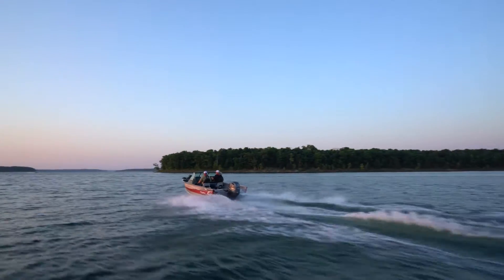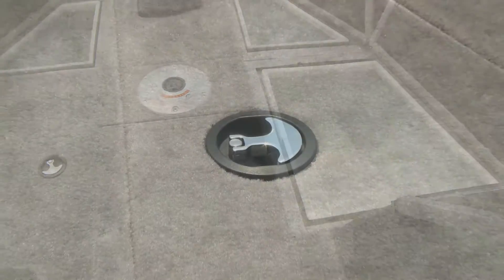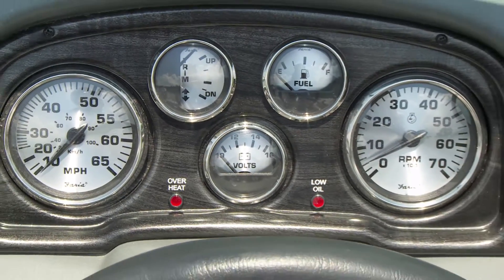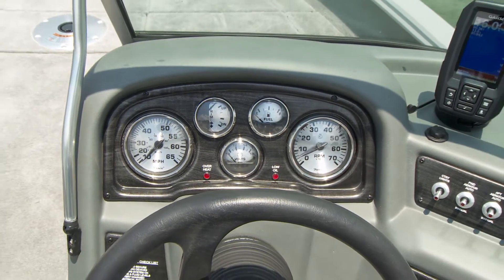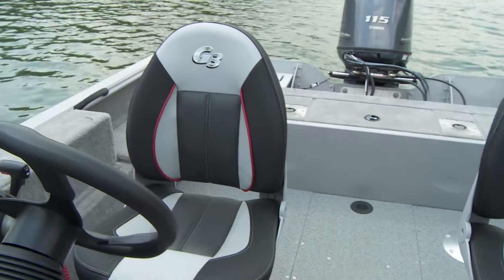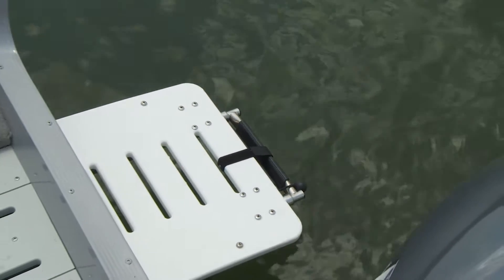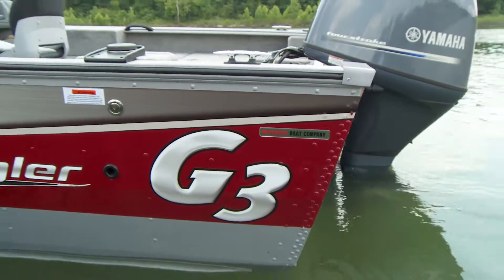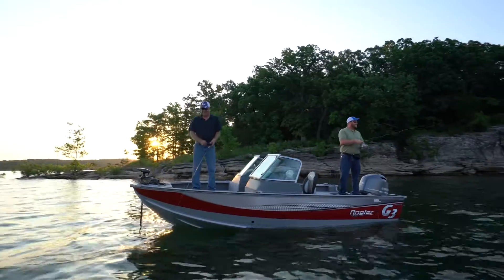G3 Boats 2017 Angler V17 SF Product Video